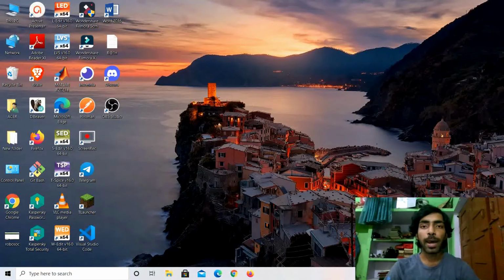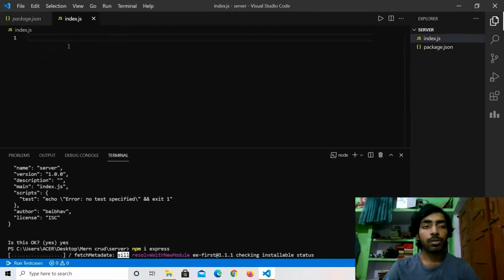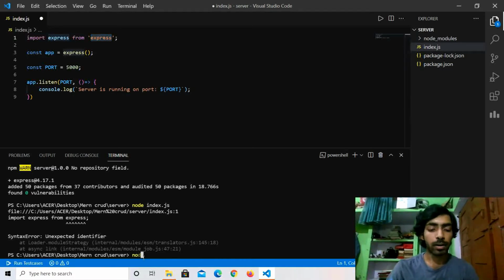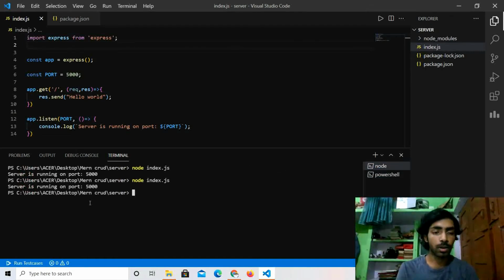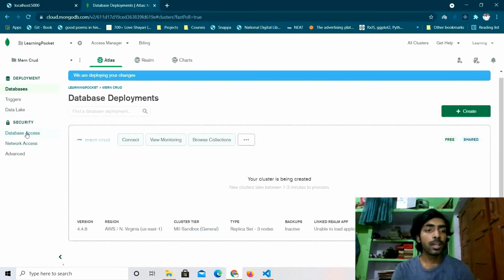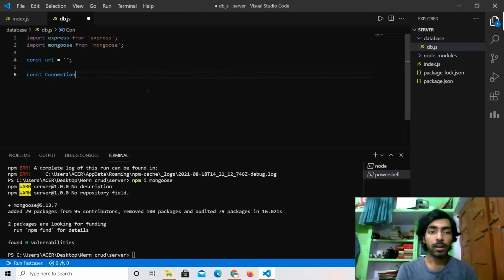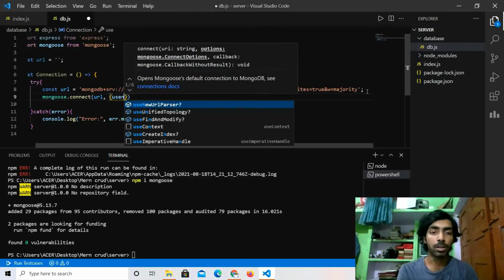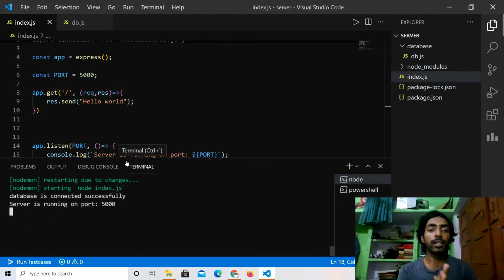💥MERN Stack Tutorial #1 - Setting backend on MogoDB | Full Stack Web App | Javascript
In this mern tutorial, we will be using javascript to create a full stack web app. We will be performing crud operations in mongodb database. The purpose of this series will be to learn how to use React and Node together to develop a full stack web app.

⭐Timestamps ⭐
00:00 | Introduction
01:56 | Installing packages
03:35 | Creating server
08:01 | Connecting MongoDB
16:08 | Outro